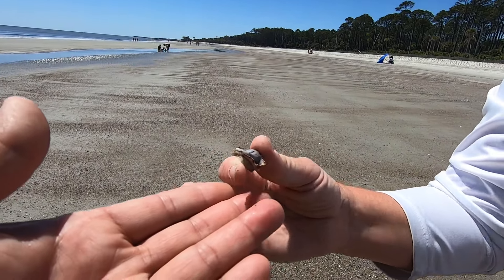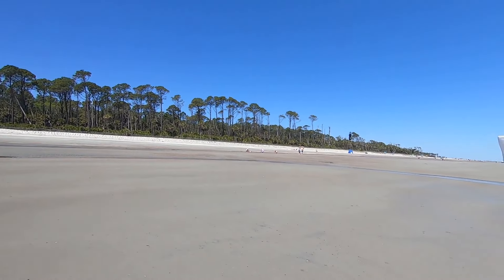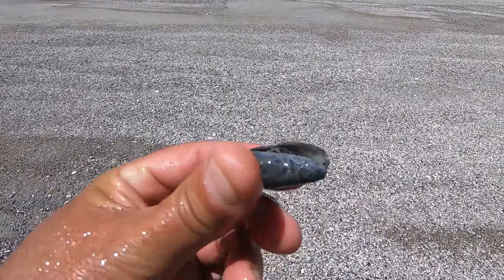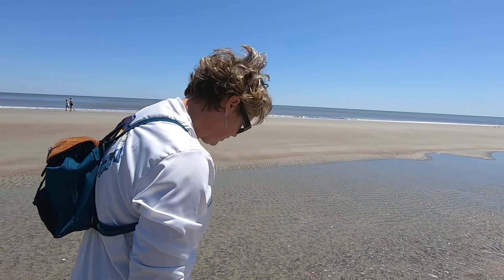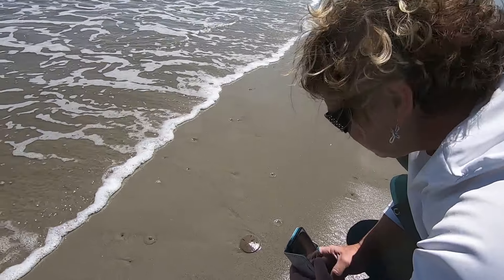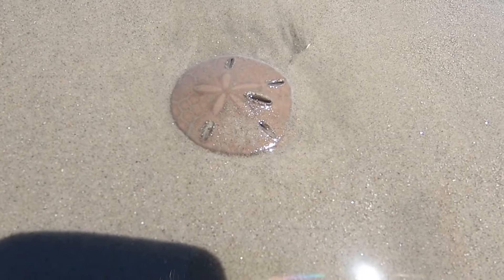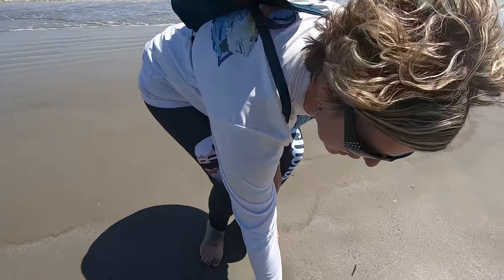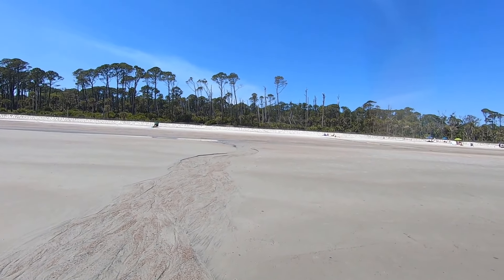Visiting HUNTING ISLAND STATE PARK BEACH in Beaufort SC for a day of Beachcombing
Come visit Hunting Island with us. Hunting Island is a pristine 5000 acre wildlife reserve & state park featuring 5 miles of beautiful barrier island beach to beachcomb in pure nature. Hunting Island Lighthouse is the only public accessible lighthouse in South Carolina. We love searching this beach for shark teeth as well as many other shells. Our sea shell & shark teeth collections started right here on Hunting Island as we have camped at the State Park Campground all of our lives.

If you are interested in supporting us by purchasing shells

GoPro Hero 7 Black
GoPro Hero 7 Black Small Bundle
GoPro Hero 7 Black Fully Loaded Bundle
GoPro Dual Battery Charger + Battery
GoPro Pro 3.5mm Mic Adapter for GoPro Hero 7 Black/8/6/5
GoPro Rechargeable Battery for GoPro Hero 7 Black/6/5
GoPro Rechargeable Battery for GoPro Hero 7 Black/8/6
GoPro The Frame Hero 7 Black/Silver/White/2018/6/5
GoPro Protective Lens Replacement for Hero 7 Black
Neewer 50in1 Action Camera Accessory Kit for GoPro
GoPro The Handler Floating Hand Grip
GoPro 3-Way Grip Arm Tripod
Screen Lens Protectors & Cap GoPro Hero 7/6
SanDisk 128GB Extreme MicroSDXC Memory Card
GoPro Tripod Mount
Floating Case GoPro Hero 7/6/5
Floating Hand Grip GoPro Hero 7, 6, 5 Black
GoPro Dive Housing Hero 7/6/5
Telesin Travel Bag GoPro
GoPro Floaty
Costa Men’s Blackfin Sunglasses
Costa Del Mar Men’s Brine Oval Sunglasses
Costa Del Mar Women’s Isabela Sunglasses
Costa Del Mar Waterwoman Sunglasses
Coppertone Clear Zinc Sunscreen Lotion
Coppertone Pure SPF 50 Sunscreen Lotion
Banana Boat Tanning Oil Spray SPF 8
5 Foot Wood Crab Net 12” Bag
Joy Fish Blue Crab Pot Trap
Bandito Styrofoam Ball Float Crab Pot Buoy
KUFA Sports Trap Float 2-Pack Yellow
Non-Lead Sinking Line for Crab Trap, Lobster Trap, Prawn Trap
5 RotoMetals 1.5 Pound Crab Pot Zinc Anode
Stainless Steel Hog Rings Crab Pots/Cages/Traps
Promar 6 Loop Weighted Crab Snare
AirFly Custom Made Crab Snare
Eagle Claw Crab Ton
Tip to Tip Crab Grabber
Cuisinart Chef’s Classic Stainless Steel Steamer Set
Cooks Standard Classic 4 Pc Cooker Steamer Stainless Steel Pots
Zatarain’s Concentrated Shrimp & Crab Boil 1 gal
14 Pc Seafood Tools Set 6 Crackers 7 Forks Storage Bag
19 Pc Seafood Tools Set 6 Crackers 6 Shellers 6 Forks/Picks Scissors Storage Bag
22 Pc Seafood Tools Set 4 Crackers, 4 Shellers, 6 Forks, 4 Sauce Cups 4 Mallets
6 Bellemain Porcelain Ramekins
Double Decker Collapsible Outdoor Utility Wagon/Folding Pull Cart
Collapsible Folding Outdoor Utility Wagon